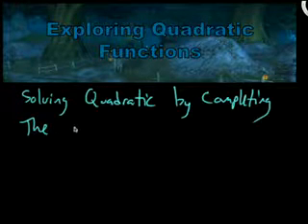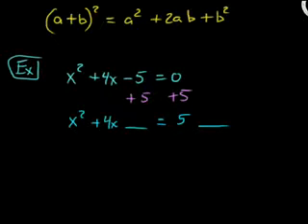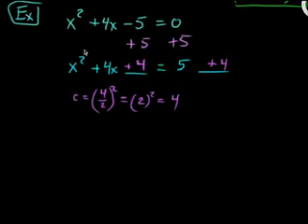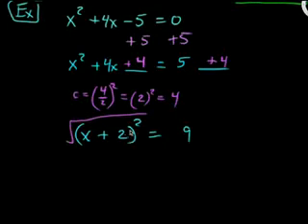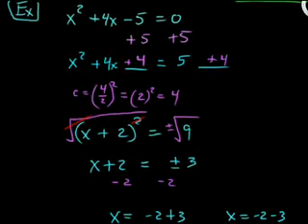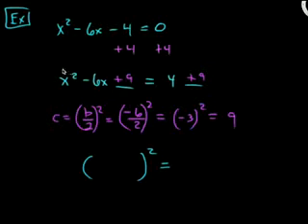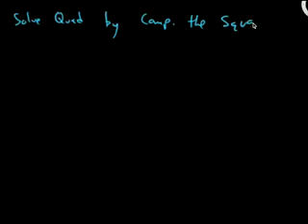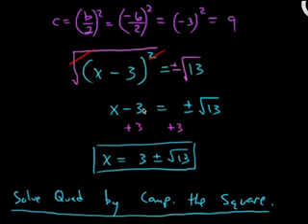Solving by Completing the Square 1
Solving basic quadratics by completing the square.